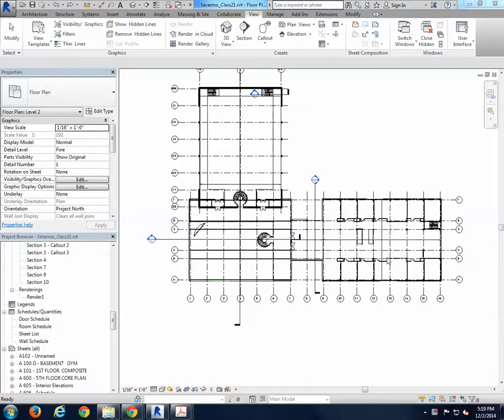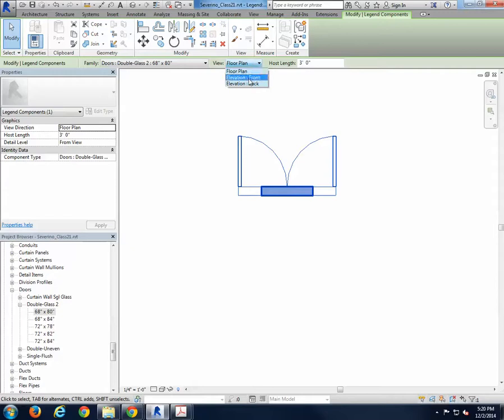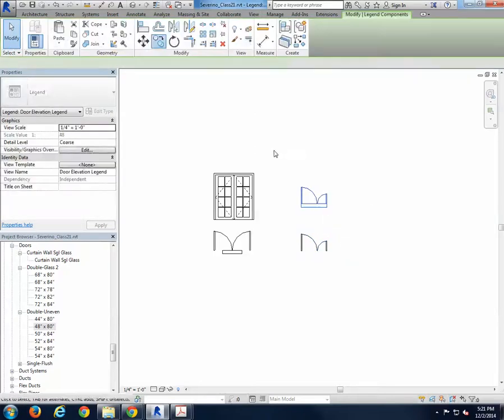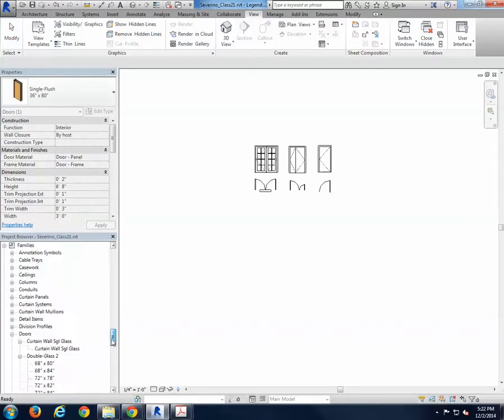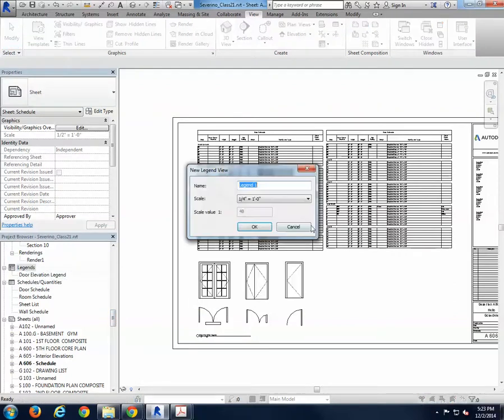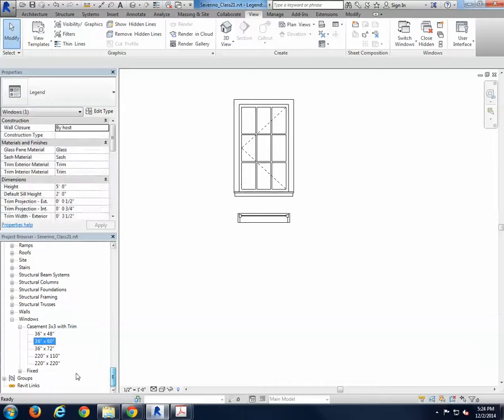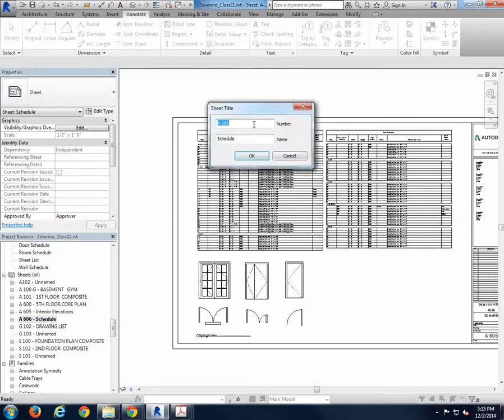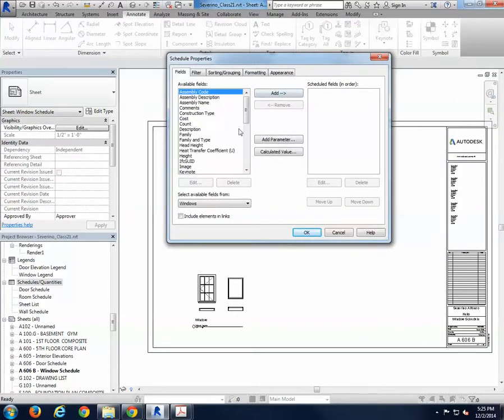FALL2330 / Class 21 TAGS & SCHEDULES VI (12 02 2014)